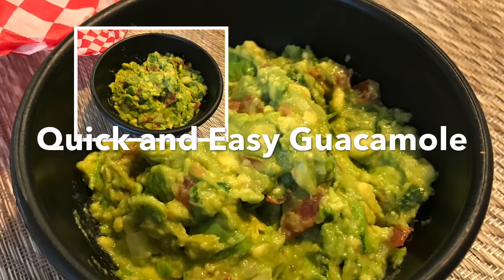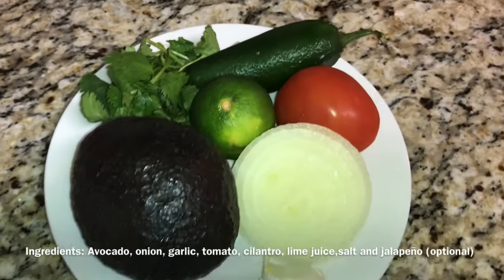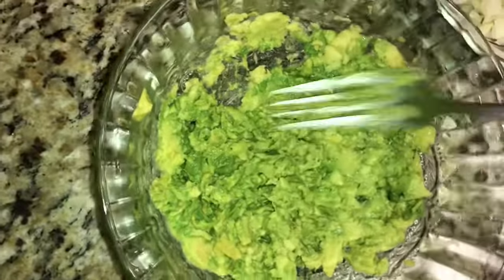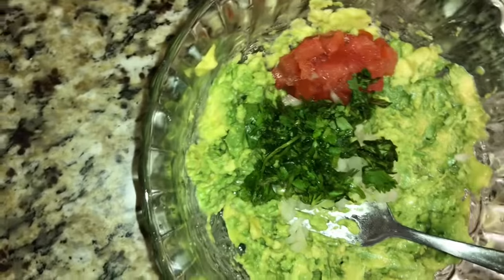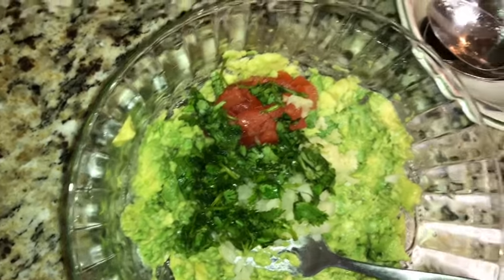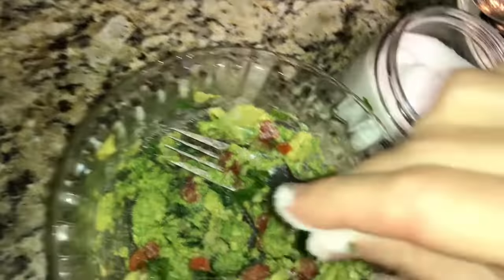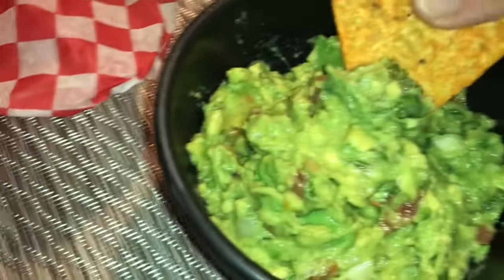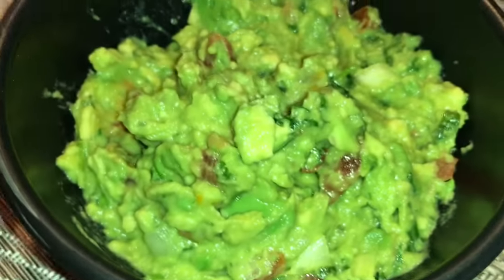Quick and Easy Guacamole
Ingredients
1 large avocado
1 small tomato, diced about 1 tbsp (juice and seeds removed)
1 tbsp diced onion
1 tbsp fresh chopped cilantro
1 tsp minced garlic
1 tbsp lime juice
1 jalapeño, seeded and minced (optional)
1/2 tsp salt or to taste